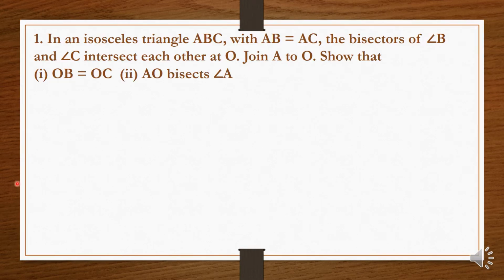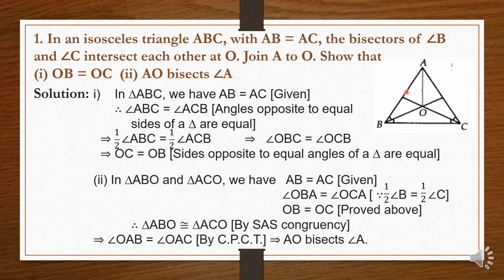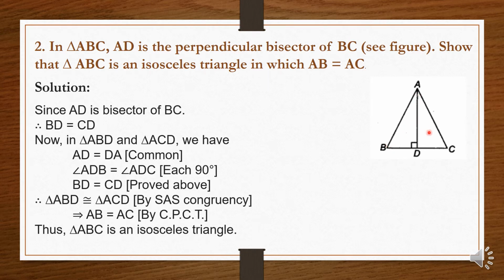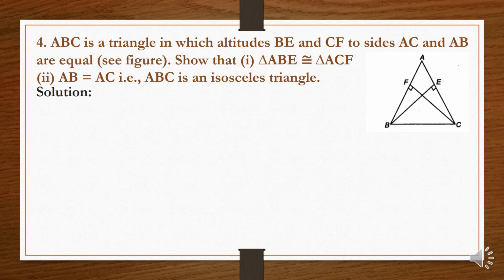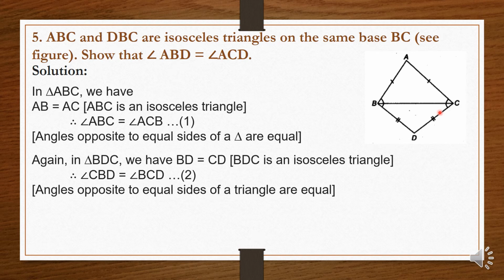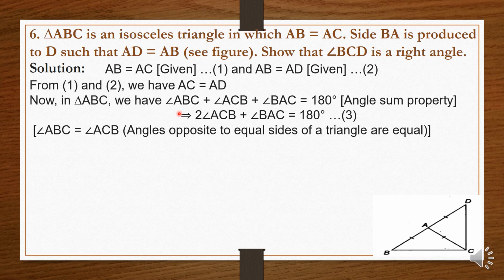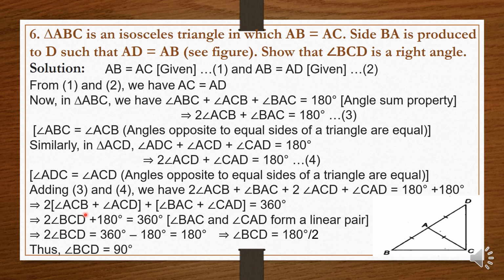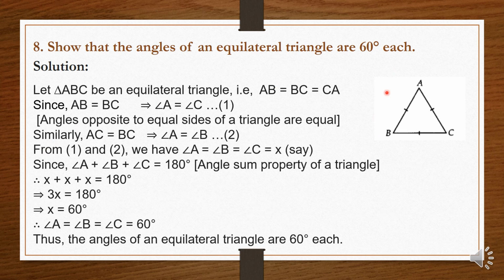CLASS 9 MATHS NCERT SOLUTION EX-7.2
This video explains the solution of all the sums of Triangles Ex-7.2 of CBSE NCERT Mathematics.